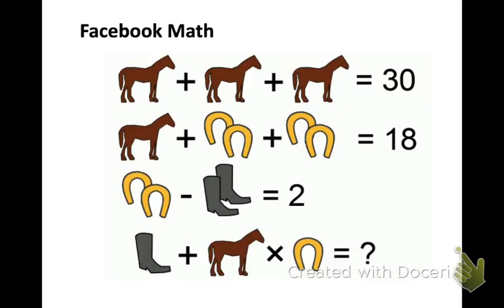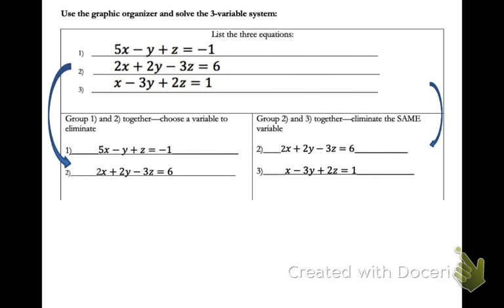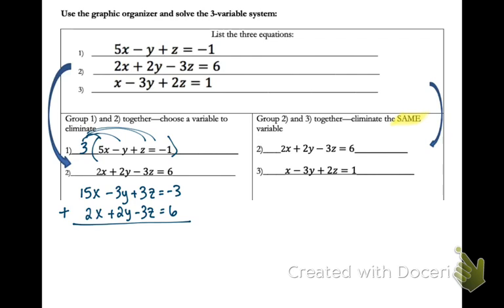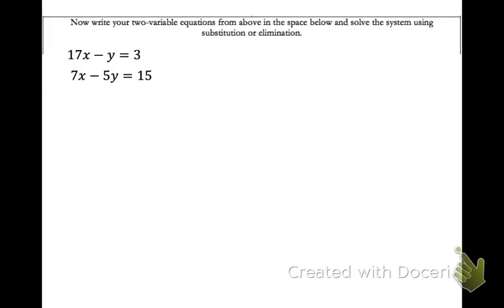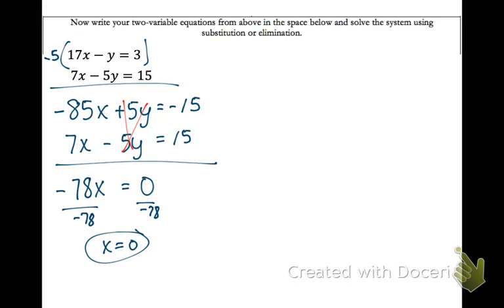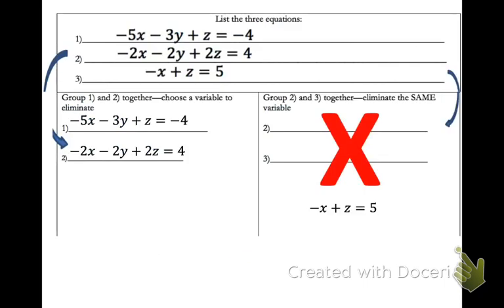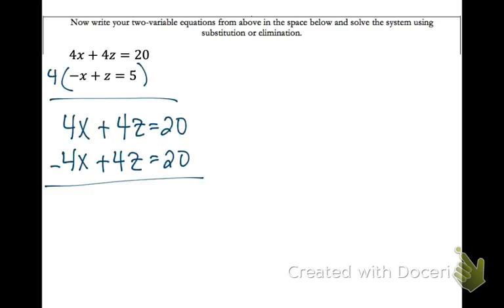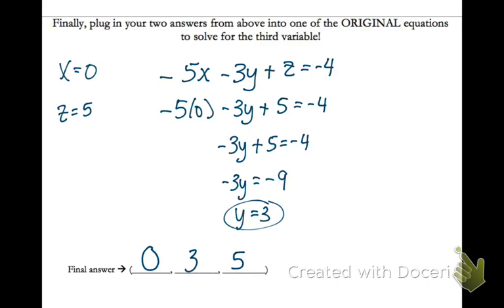Alg 2 Concept 4 Notes